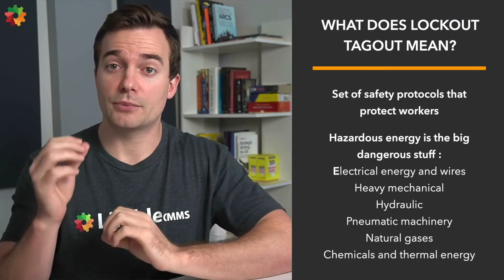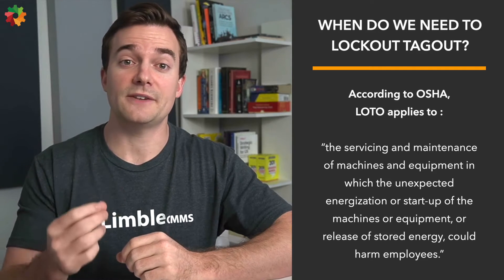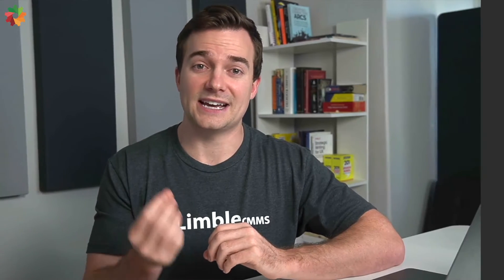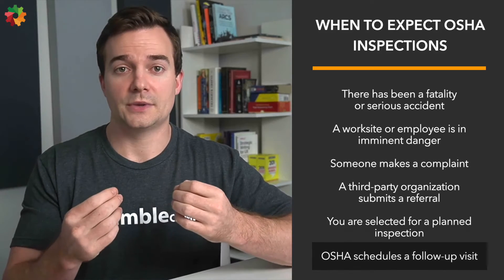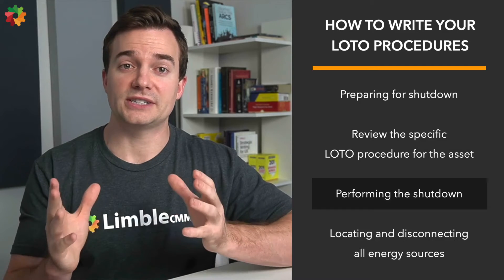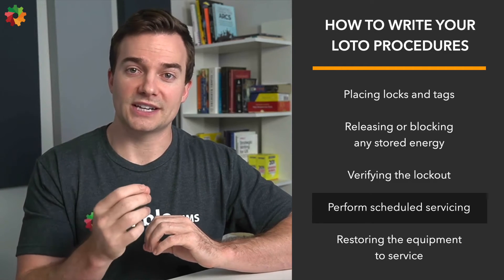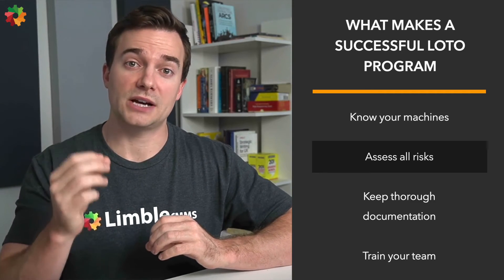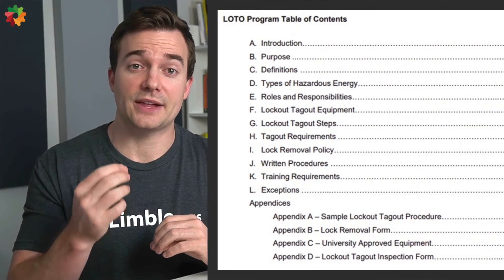Lockout Tagout (LOTO) Procedure: Keeping your team safe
Imagine this worst-case scenario. It's 2 a.m. on Christmas Eve. Your on-call maintenance tech (who also happens to have limited experience) has to do work on a complex machine they've never seen before. Are you seeing what we're seeing? Disaster could be waiting to strike if you don't have a thorough lockout tagout (LOTO) procedure in place.

In this video, we'll cover what a LOTO program is, when to use it, how to write one, and how to keep yourself out of trouble with your boss and OSHA.